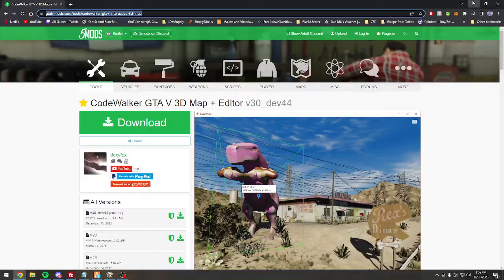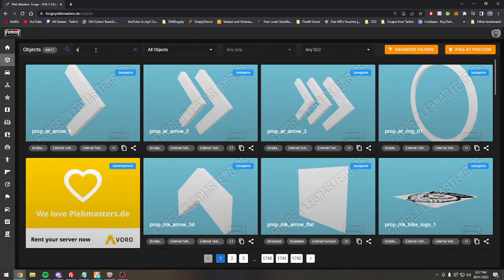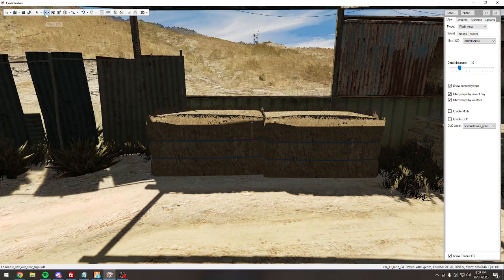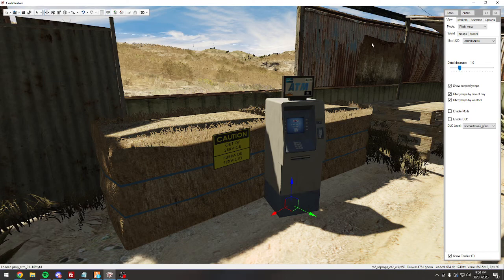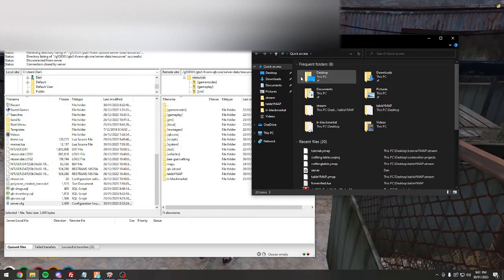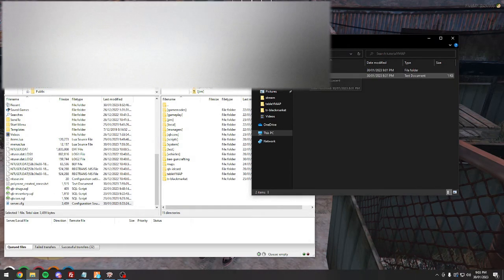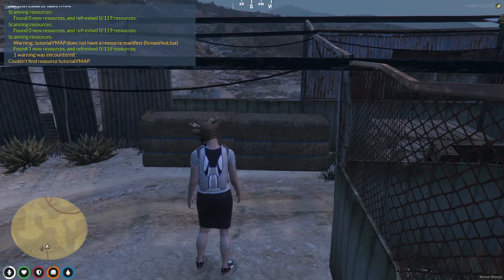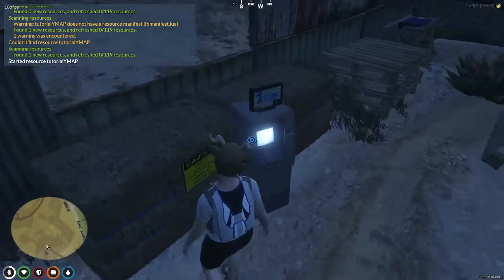[Guide] Adding Props to FiveM Server GTA5 Using YMAPS (Custom Map) #1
Some Links and Information you will need for this guide:

(waiting for verification to post links)

forge.plebmasters (for object ID, just google it)
codewalker via gta5mods (google)

copy this into a fxmanifest.lua (txt) document save as .lua
fx_version 'cerulean'
game 'gta5'

this_is_a_map 'yes'